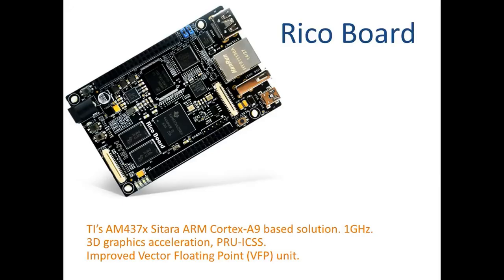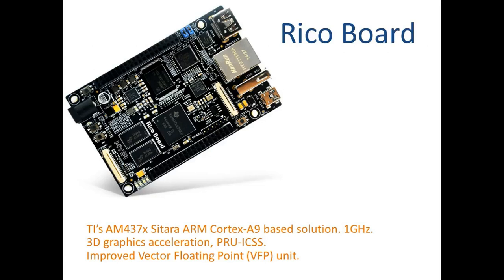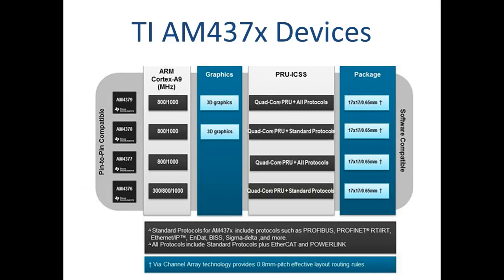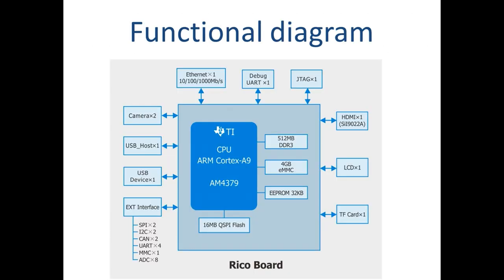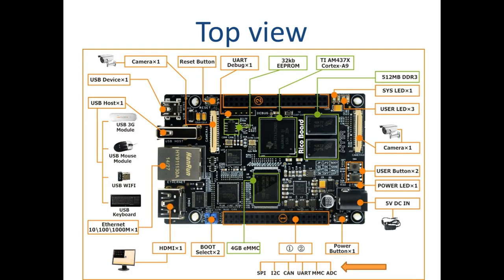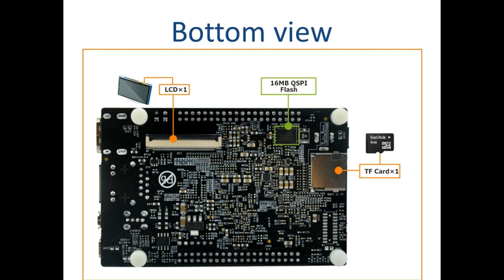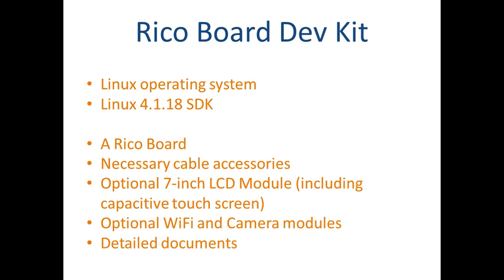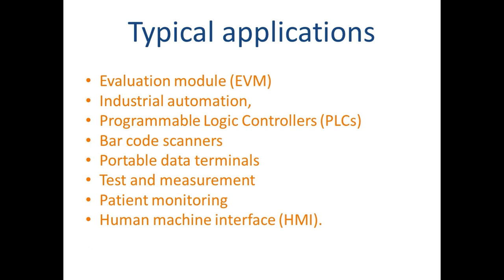MYIR Rico Board TI AM437x Sitara ARM Cortex-A9 SBC Introduction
The Rico Board is an excellent high-performance Single Board Computer (SBC) using the newest TI’s AM437x Sitara ARM Cortex-A9 based solution. This new generation solution has an increase in performance, as well as extensive reuse from the ARM Cortex-A8 offerings. It features up to 1GHz of processing power, 3D graphics acceleration for rich graphical user interfaces, PRU-ICSS for industrial protocols, improved Vector Floating Point (VFP) unit and other peripherals and interfaces support like Quad-SPI, dual parallel cameras, two independent eight-channel ADCs, etc.